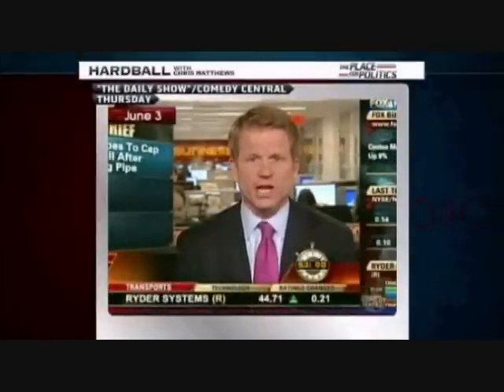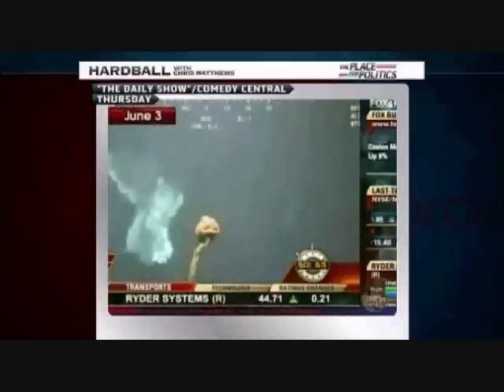Colbert and Stewart on BP Oil Spill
Colbert and Stewart.